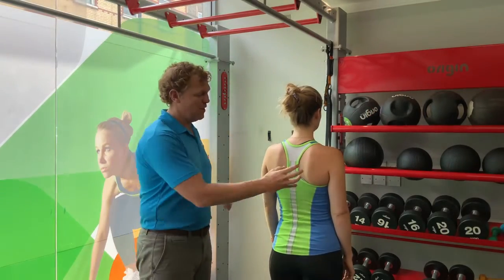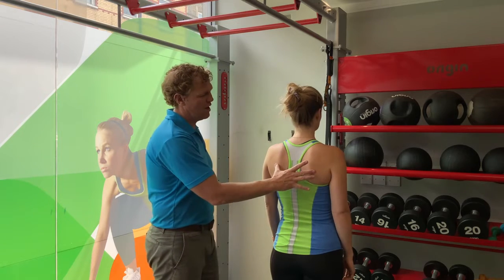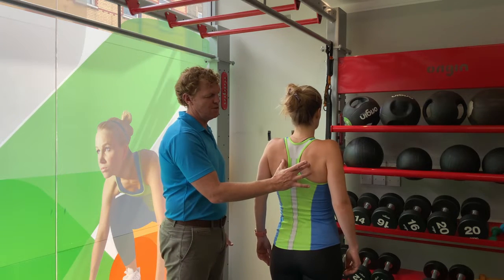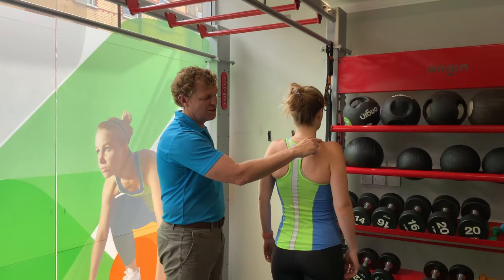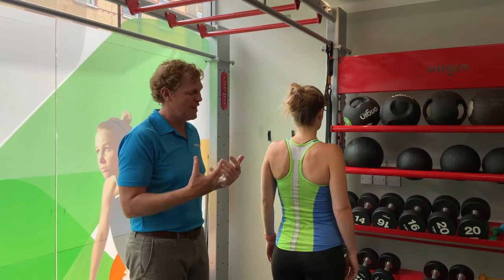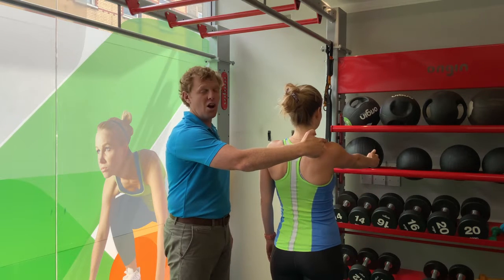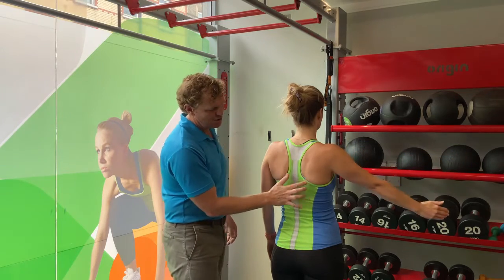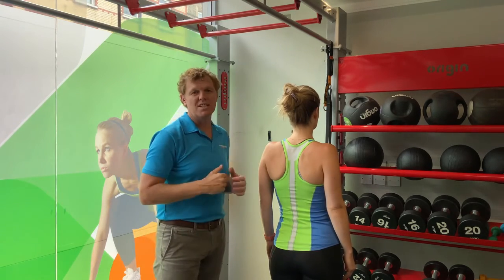5. Correcting Shoulder Blade Positioning